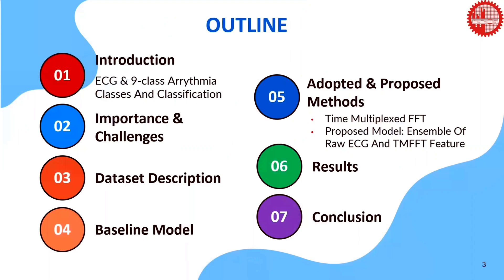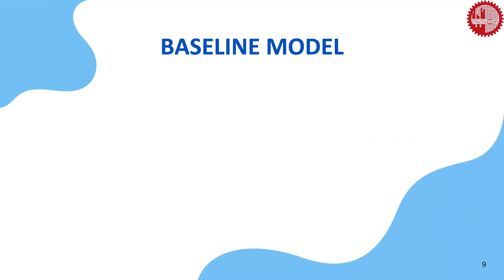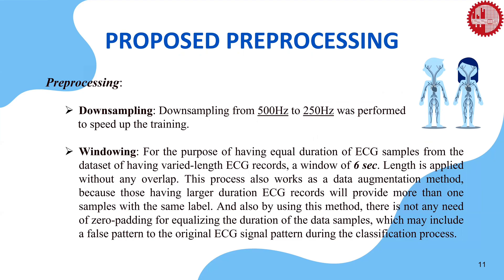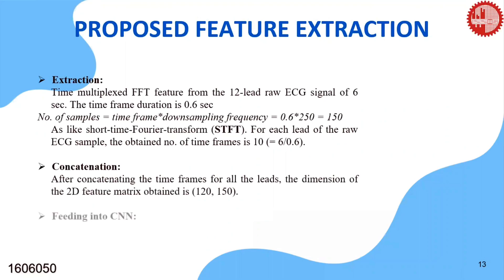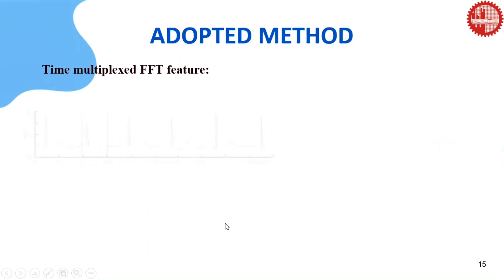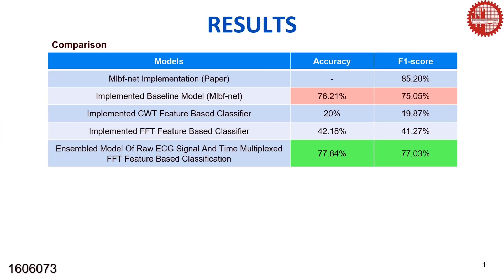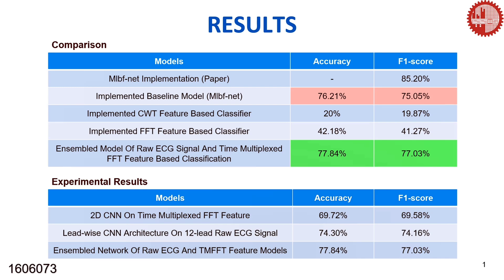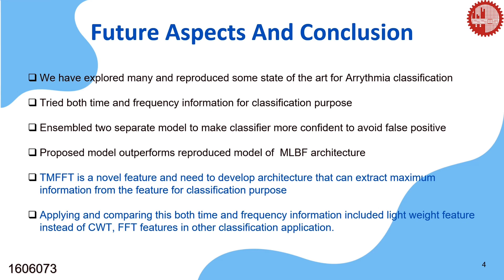Multi-Class Arrhythmia Classification using 12-lead ECG Signals (CNN)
Project Presentation for Course EEE426.
Members:
Md. Mizanur Rahman Nayan
Md. Sultan Mahmud
Md. Nasim Afroj Taj
Samit Hasan